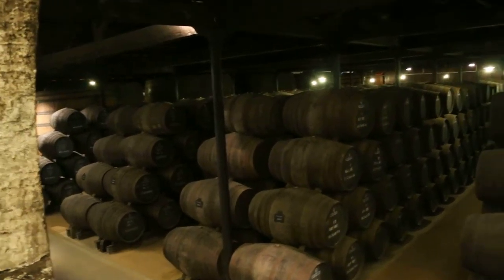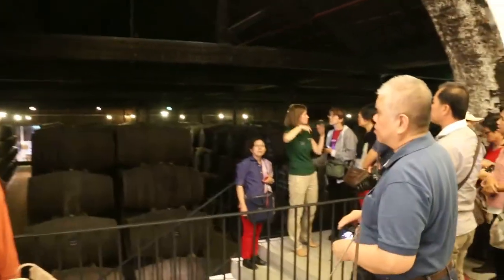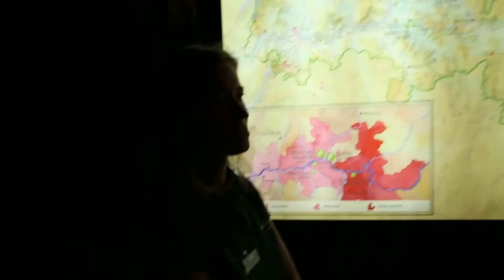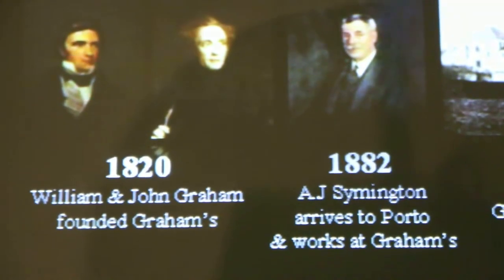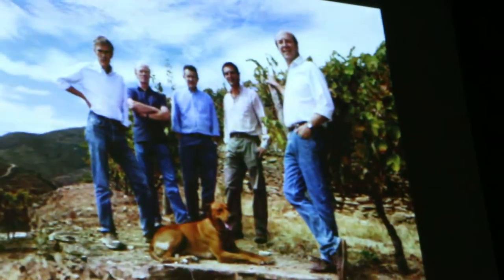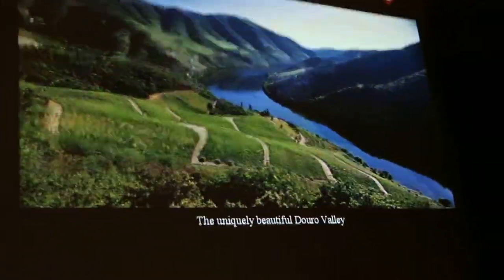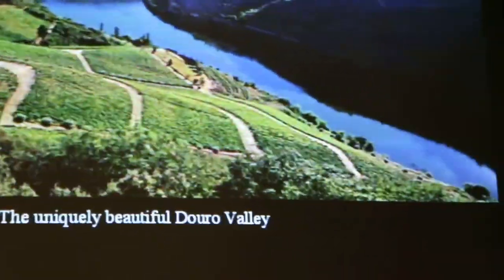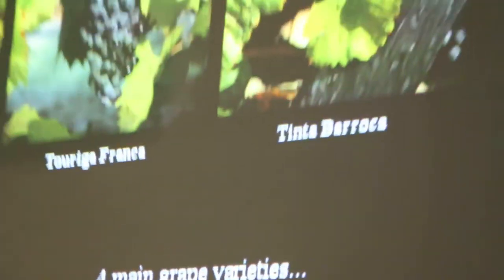Graham's - largest wine cellar in the world